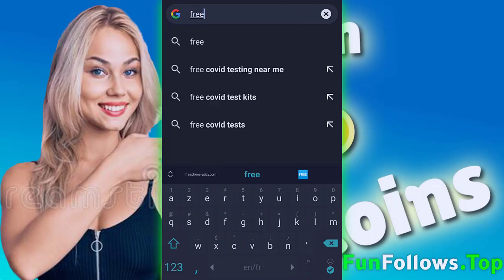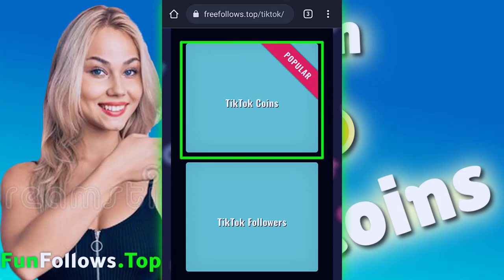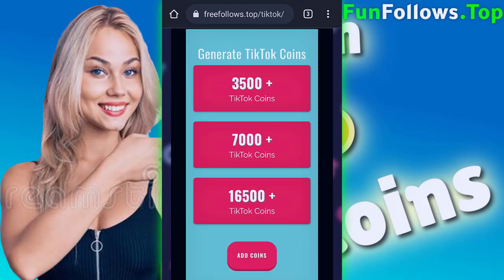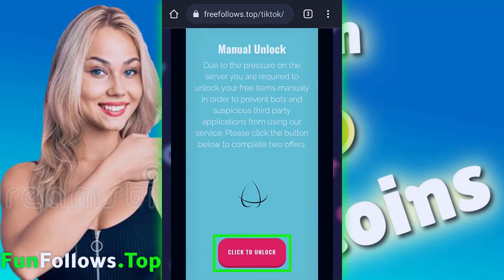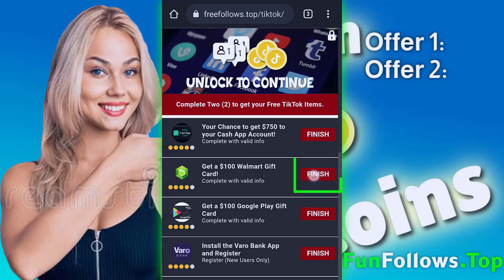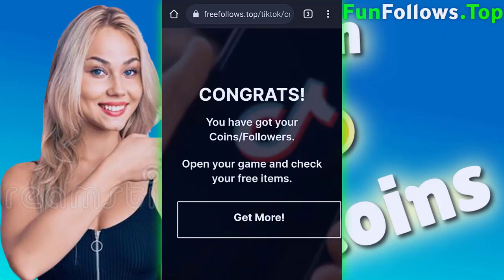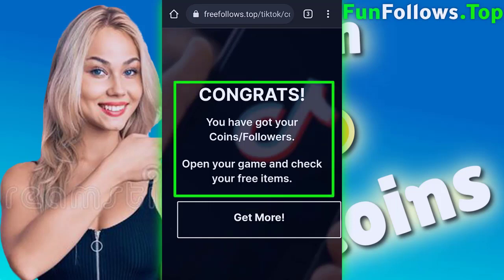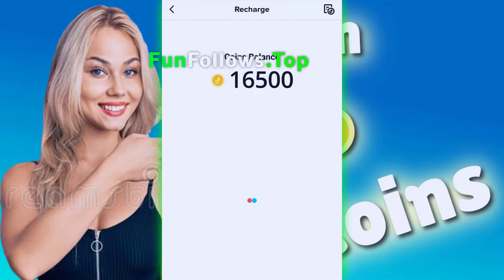how to get free coins on tiktok 2022 +working+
tiktok free coins hack
tiktok free coins app
tiktok free coins apk
tiktok free coins generator
tiktok free coins 2022
tiktok free coins mod
free tiktok coins no verification
tiktok coins free android
how to get free tiktok coins android
tiktok coins balance free
free tiktok coins deutsch
free coins for tiktok
get free tiktok coins
get free tiktok coins no human verification
tiktok unlimited coins hack
tiktok how to get free coins
free coins in tiktok
coins tiktok free ios
get free coins in tiktok
tiktok par free coins kaise le
tiktok live free coins
tiktok unlimited coins mod apk
free coins on tiktok
free coins on tiktok no human verification
get free coins on tiktok
how to get free tiktok coins on android
how to hack tiktok free coins
how to get free tiktok coins without human verification
free tiktok coins no verification 2022
how to get free tiktok coins 2022